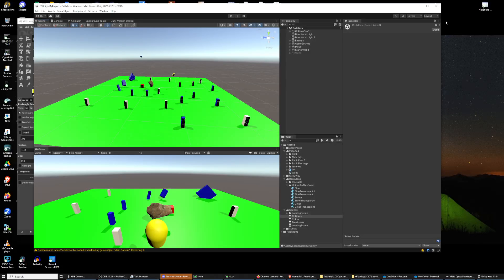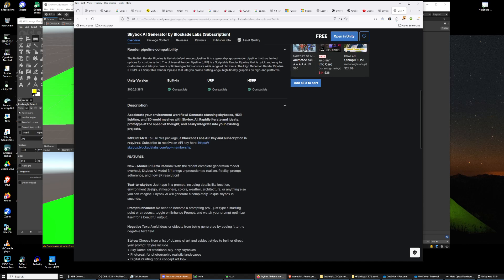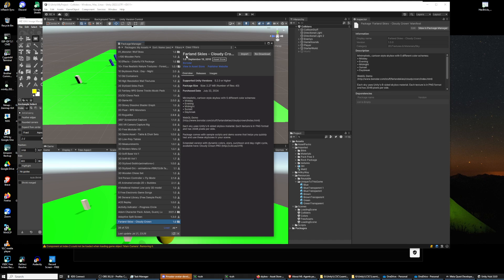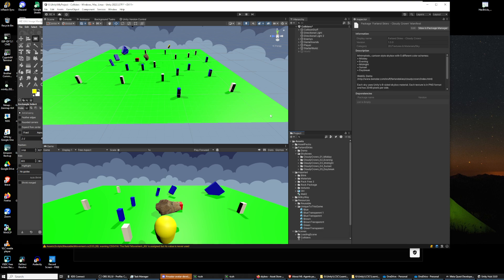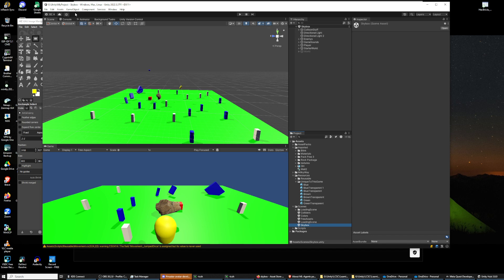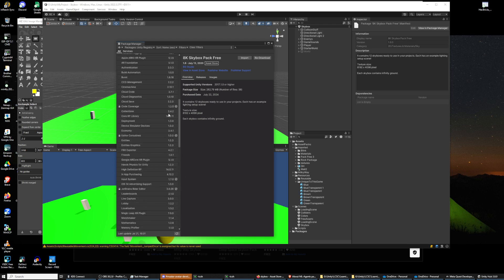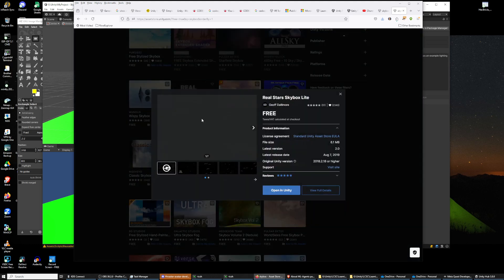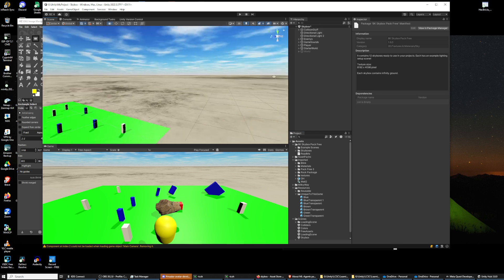Class: Learning Unity. Lesson 03 Part 4 of 4 - Skybox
This video is part of a class to teach Unity Game development.

Learn what a skybox is, how to find them, how to delete them, and how to use them.

RiverExplorer™ Games LLC is in the business of making games for PC, Virtual Reality, and Android.